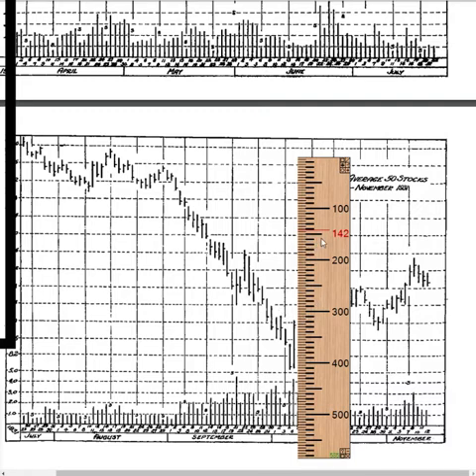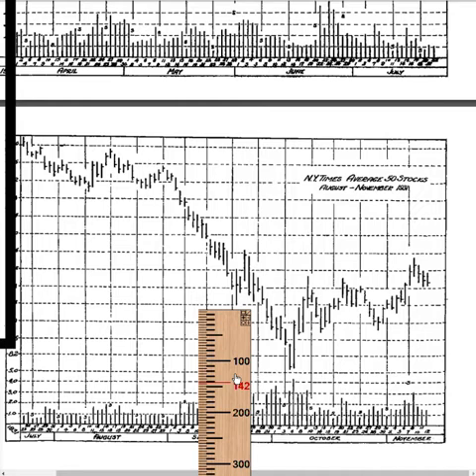trend summary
follow along wyckoff course